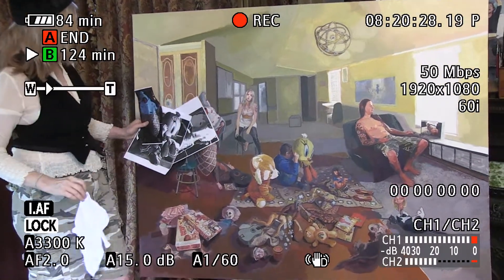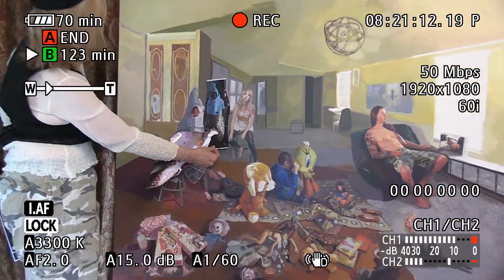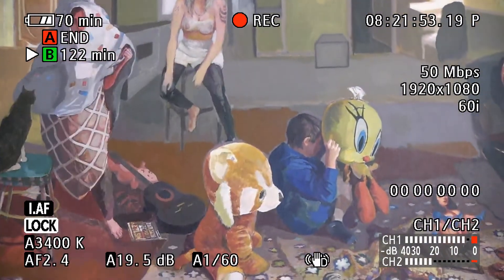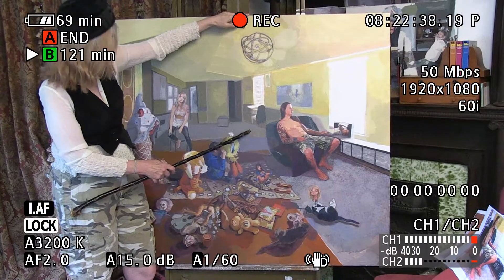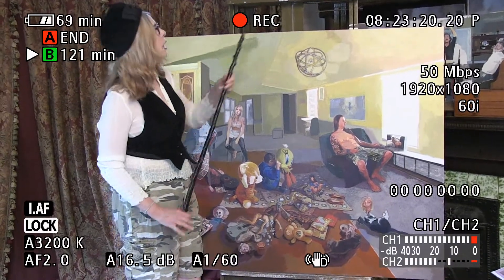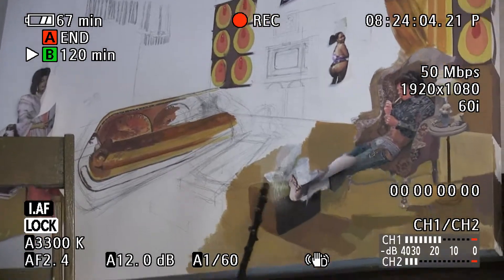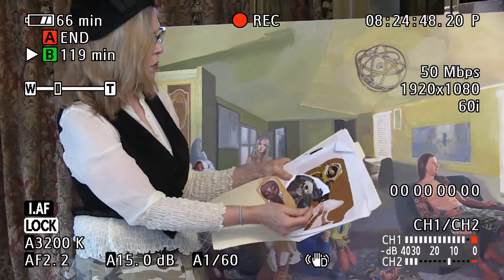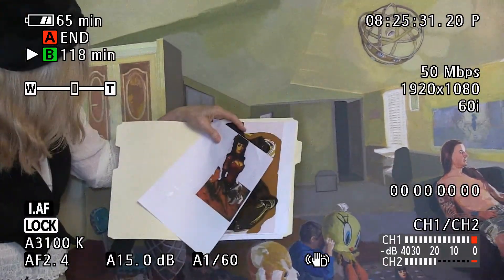QUANTUM SLEEP 6- Info on the drawing stages- of A Painting by Kata Billups.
The CREATION of 'QUANTUM SLEEP'- A Painting by Kata Billups. Kata's ideas come from autobiographic elements of her life. For more information please see this piece for sale- in Kata's eBay Gallery.
LASTLY- I truly Hope to get to know you.
It will help my credibility a lot. I'm new to this art form.
Thousands of pieces of my art work are in circulation-  and thousands of collectors own my work (some are celebrities- like Susan Sarandon, Jimmy Vaughan and Willie Nelson etc.)
But- the comedy skits - and talking about my work on film- and about spirituality and culture- are all new terrain for me.
If you are interested in more of my work-
I have 2 websites about my art-
pls send me a friend request if you like. I'd love to get to know you a bit more.
I have been on eBay as Kata Billups for years now.
and on etsy
MUCH LOVE to YOU TODAY- Kata